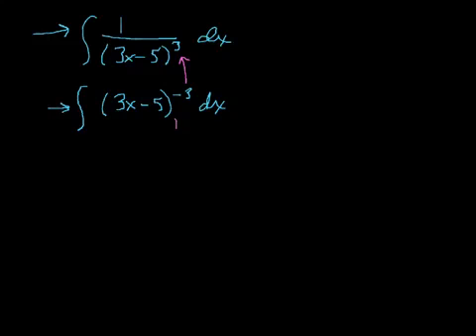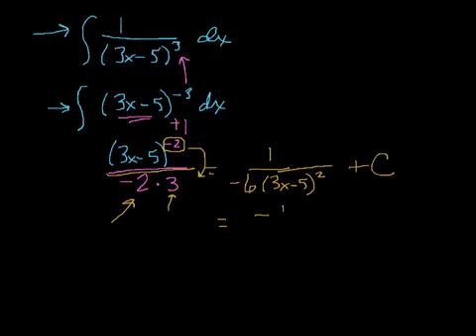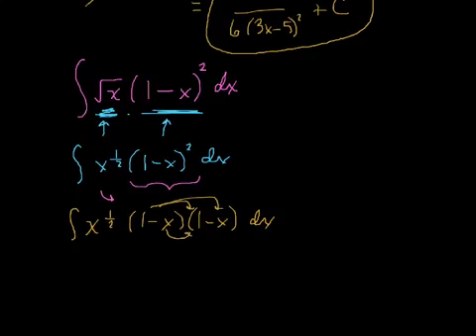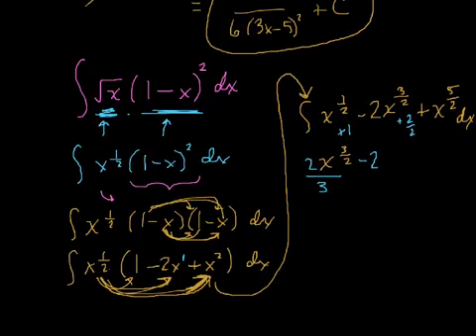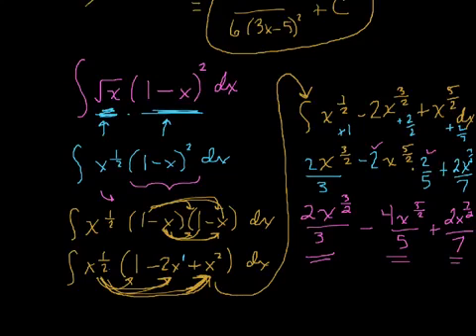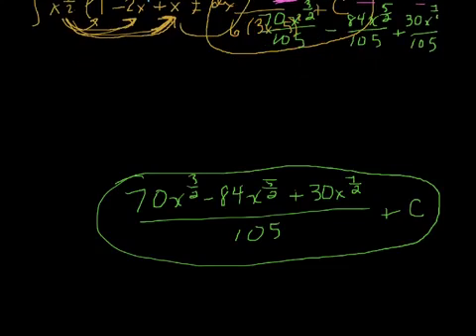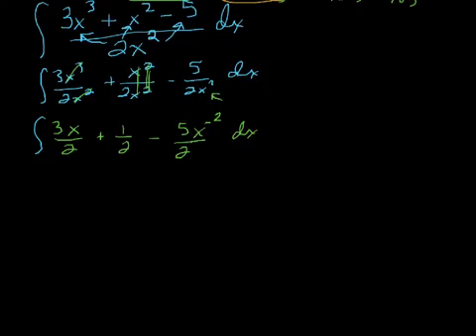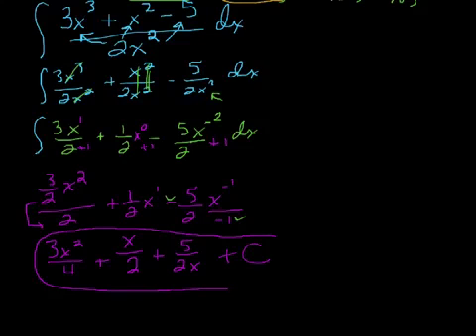Jun 4, 2013, 4:11 PM